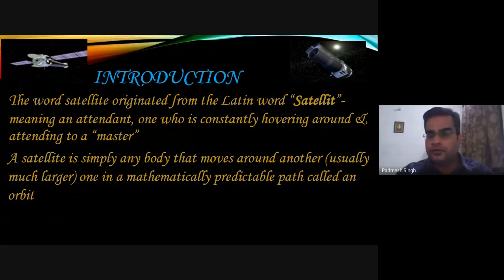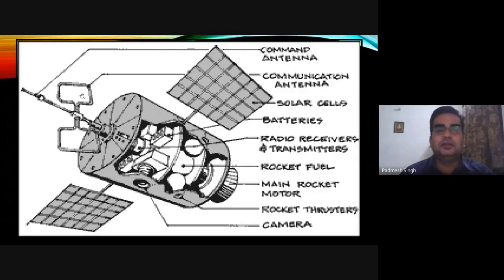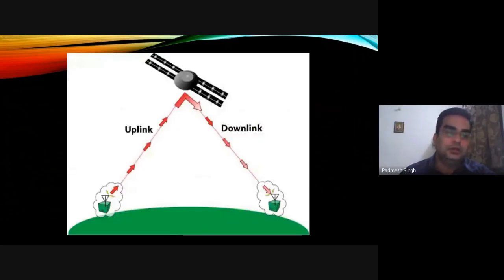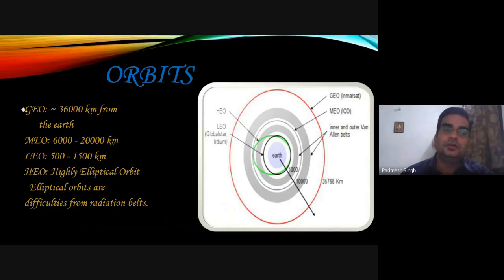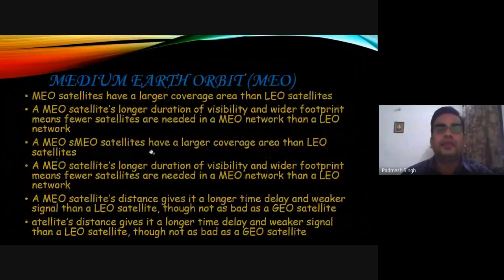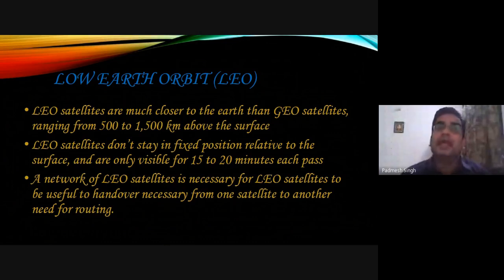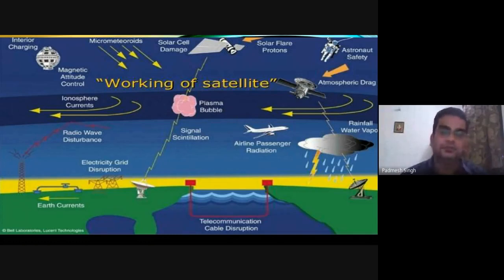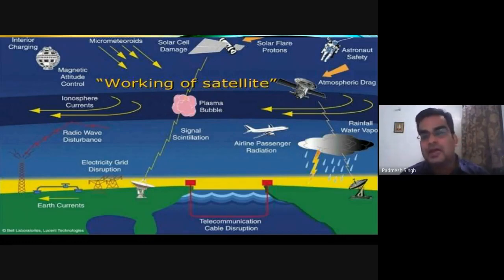BEE2042| Satellite Communication Engineering| Lecture-1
This Lecture covers the following Topics:
Introduction to Satellite Communication